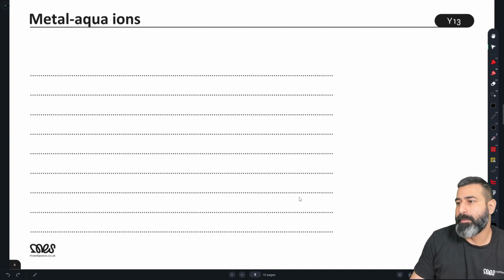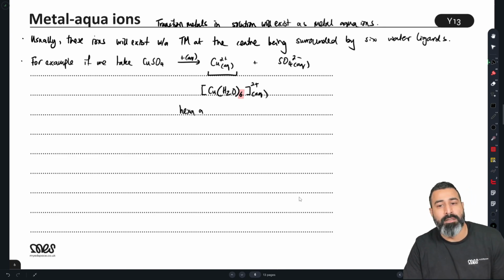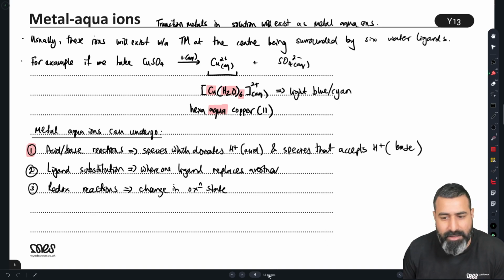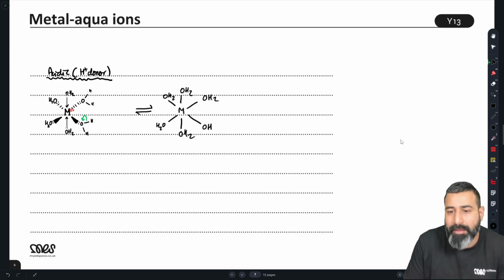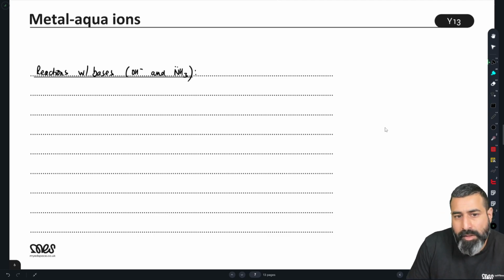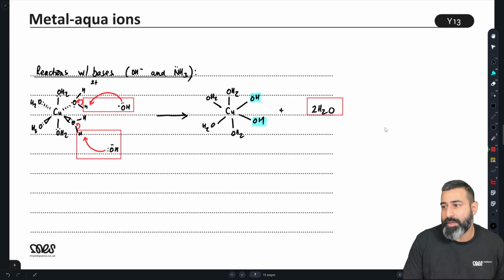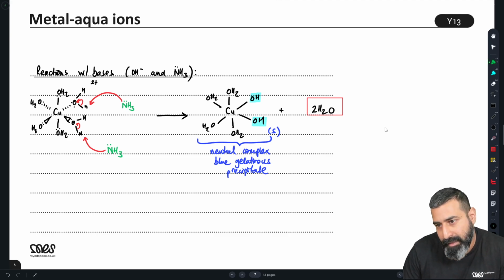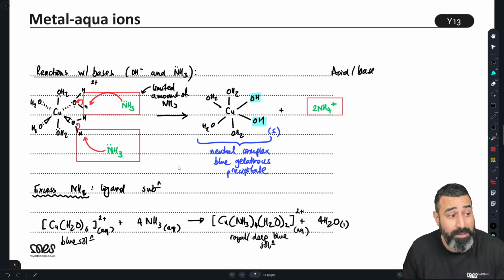Metal Aqua Ions Explained | A Level Chemistry